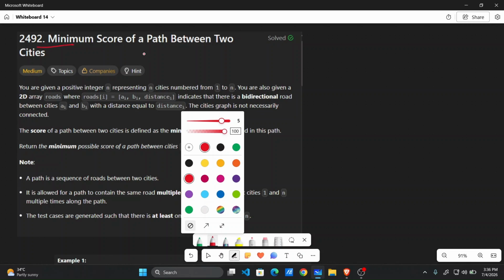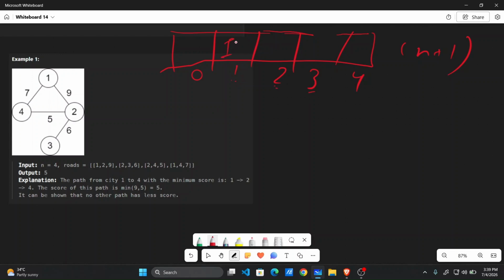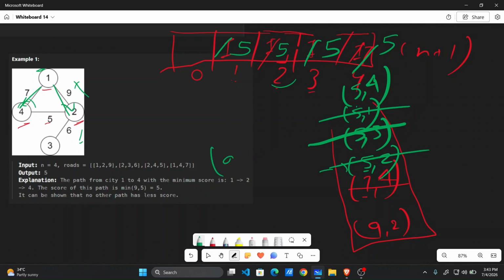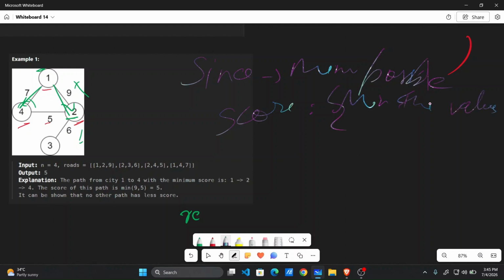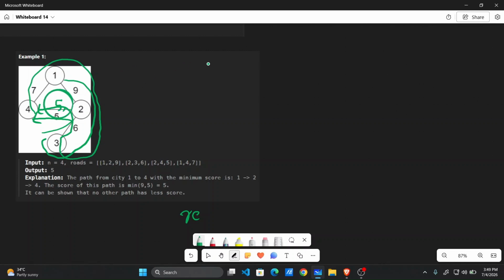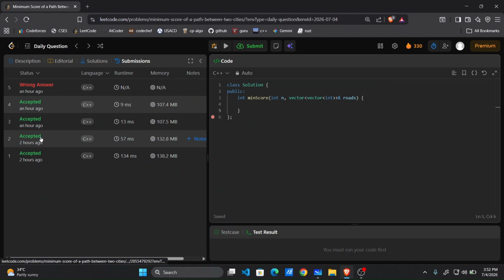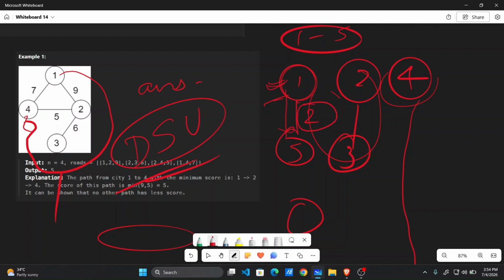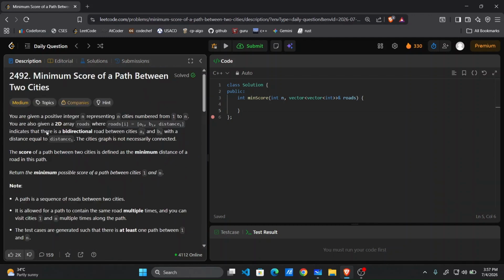LeetCode 2492: Minimum Score of a Path Between Two Cities | 3 Approaches (Dijkstra, BFS, DSU)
In this video, we tackle LeetCode 2492: Minimum Score of a Path Between Two Cities. This is a fantastic graph problem that can be solved in multiple ways! I break down the problem statement and walk you through THREE different approaches so you can deeply understand the underlying graph concepts and trade-offs.